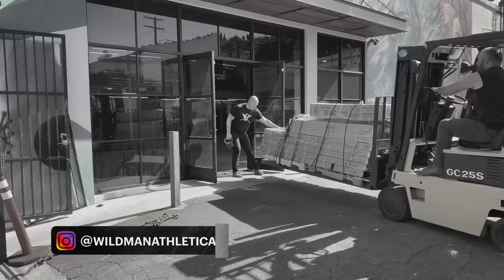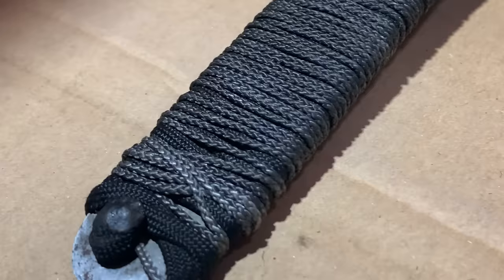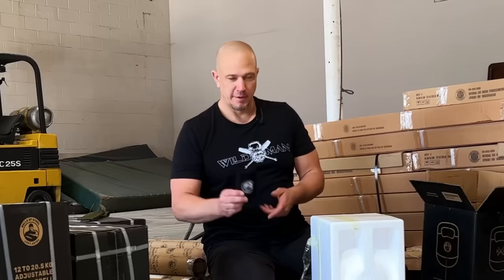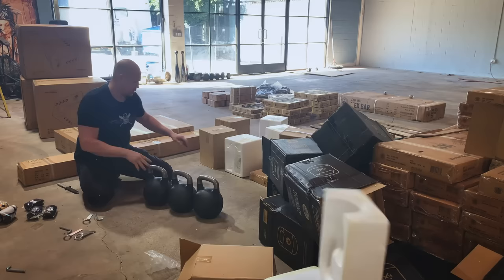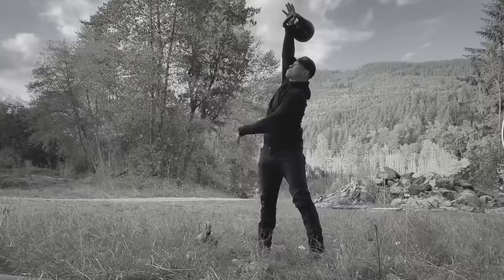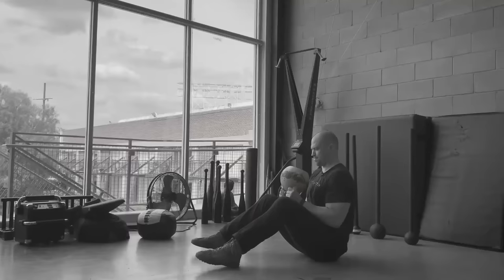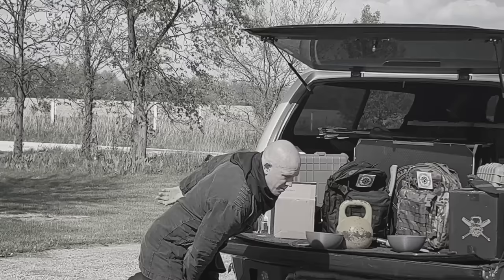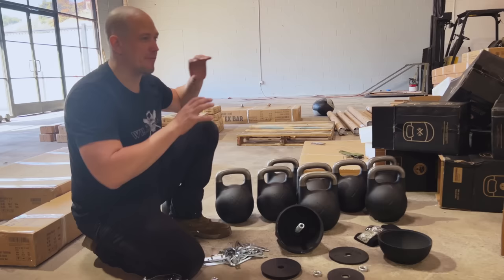More Fitness...Less Cost—Get A Wildman Athletica Adjustable Kettlebell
PROGRAMS AVAILABLE:

Kettlebell Swings
2 Hand Heavy Club Program: The Basis of Strength
Bodyweight 101
Krav Get-Up 1
Slamball

-Adjustable Kettlebells
-Adjustable Clubs

Discord Wildfan Discussion Board
BODYW820